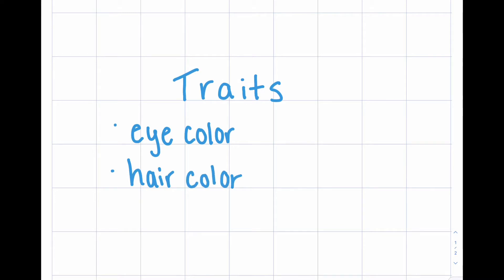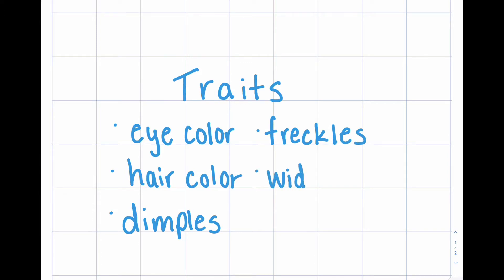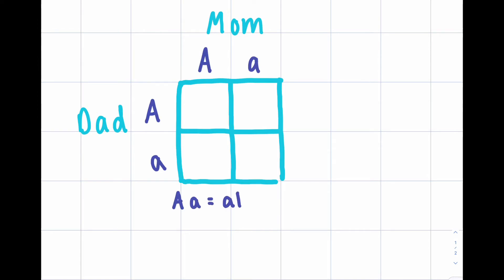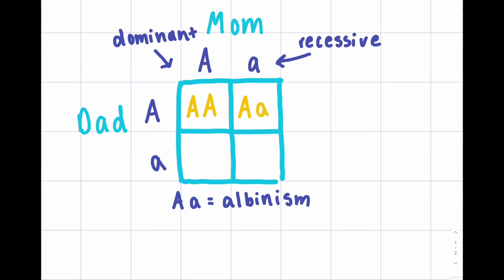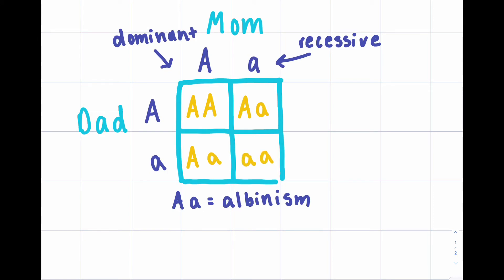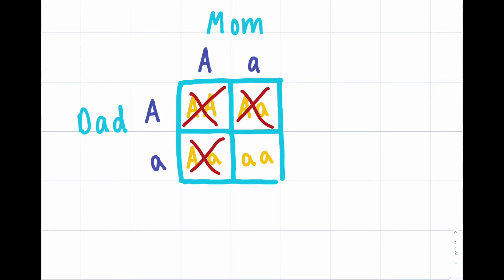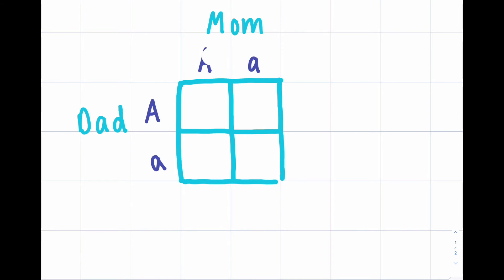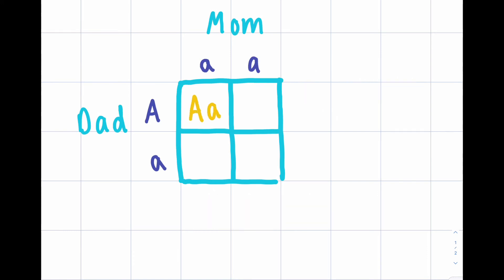Punnett Squares & Albinism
Intern Allie eplains how Rosie the snapping turtle got her unique coloration.